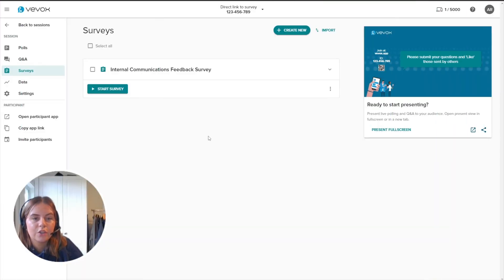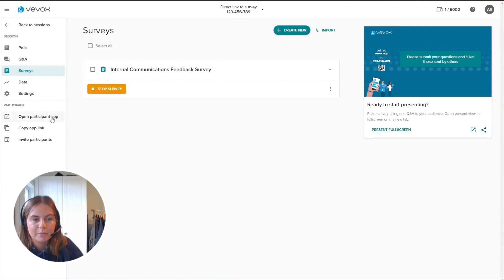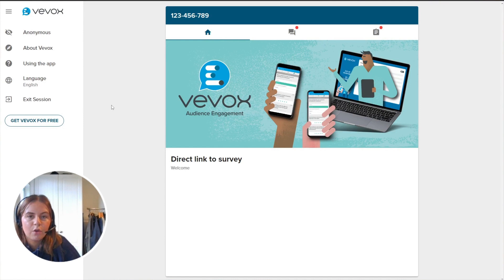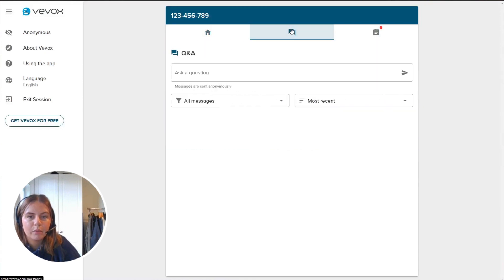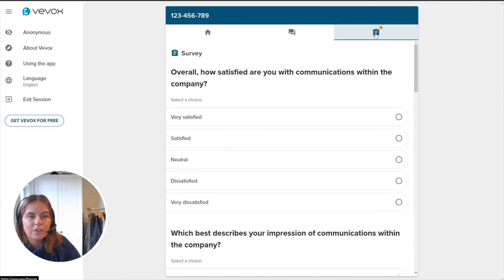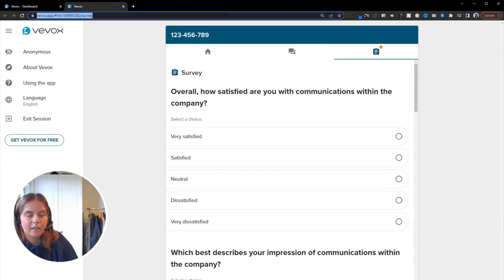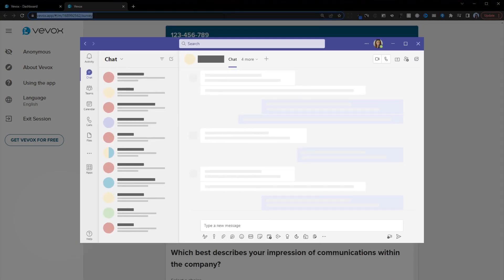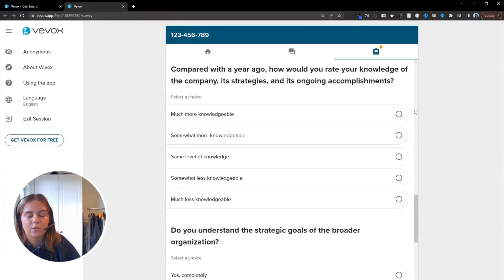Got a Vevox Survey? Here's How to Create a Direct Link in Seconds!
In this short video, we'll show you how to create a direct link to a survey within the Vevox dashboard and participant webapp. With this feature, you can easily share your surveys and collect valuable feedback from your participants outside of meetings!

Ready to optimize your survey experience? Click play now and let's dive in!